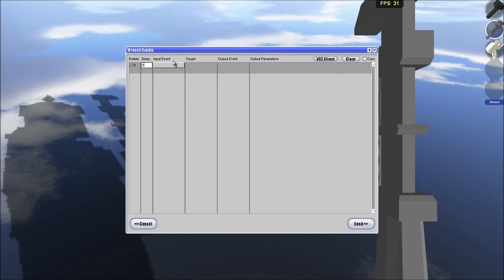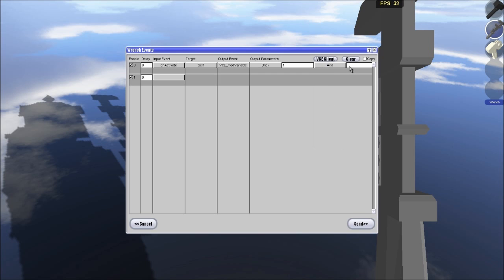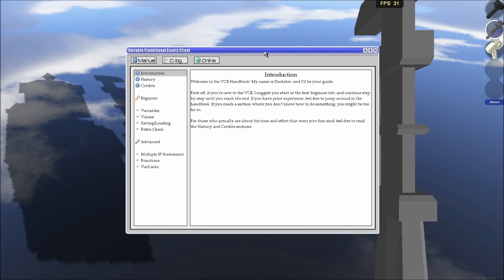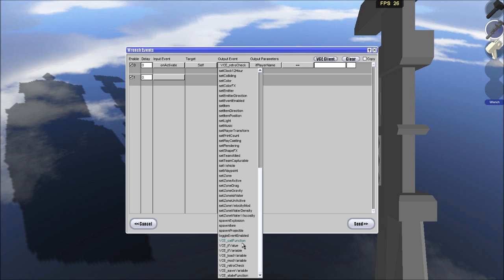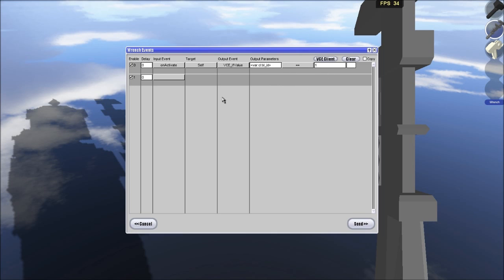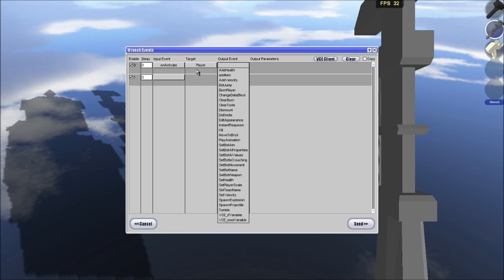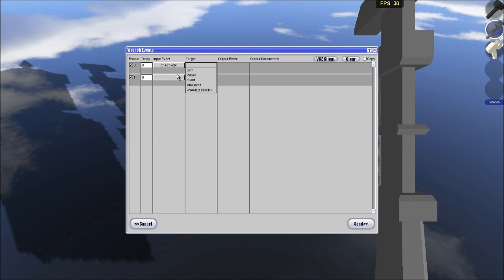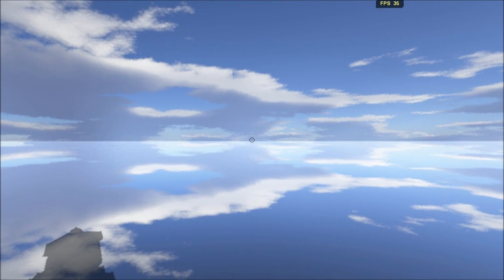Basic VCE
Basic VCE guide for Blockland.

Finally got a working mic so expect more videos soon.